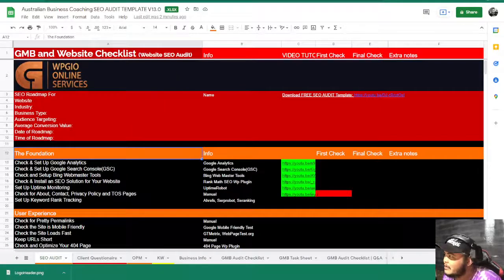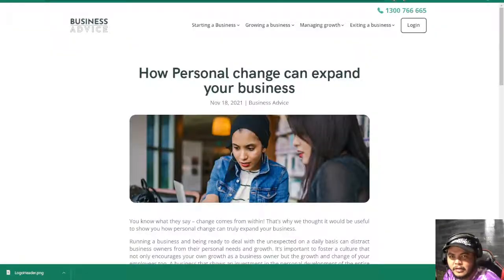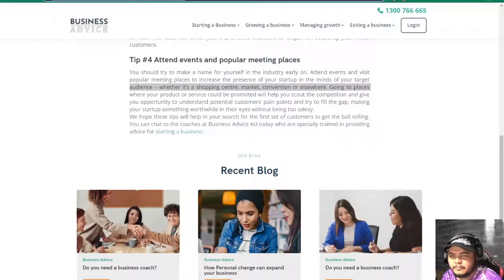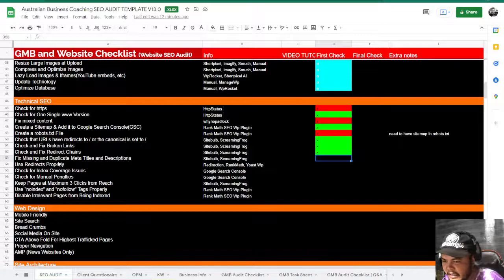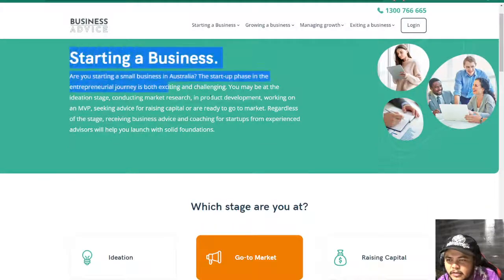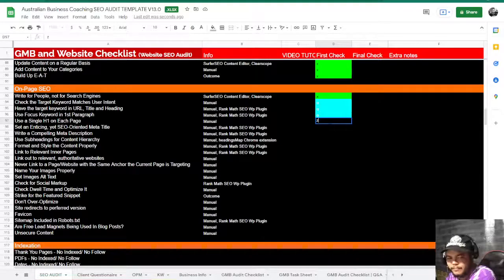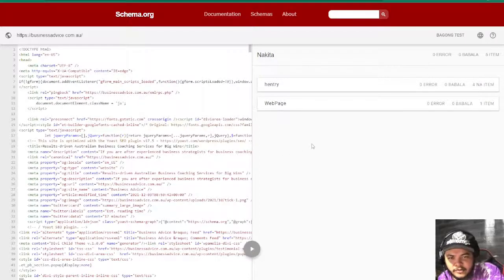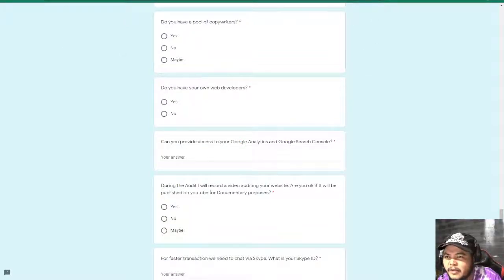SEO AUDIT for Australian Business Coaching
I make no guarantees that you will make any money following the advice, tips, ideas, or strategies mentioned in these videos.
Results are based on the individual's effort and work.